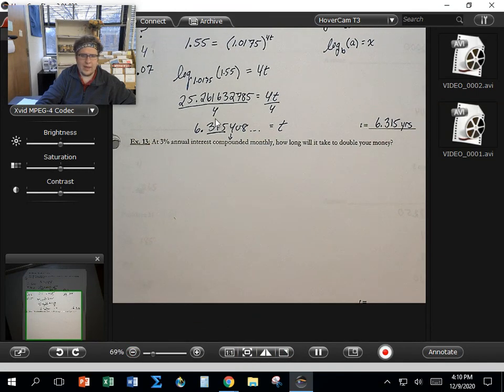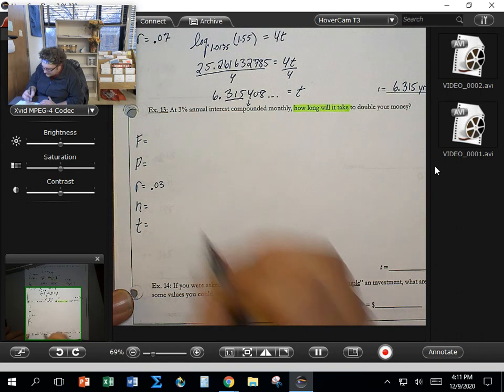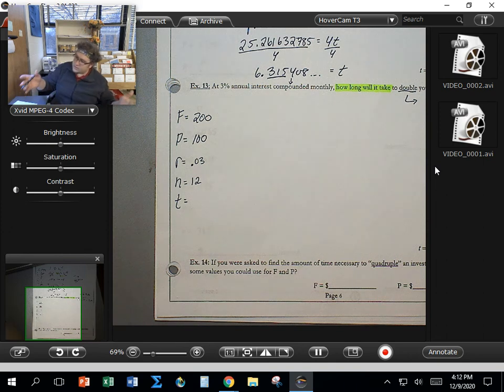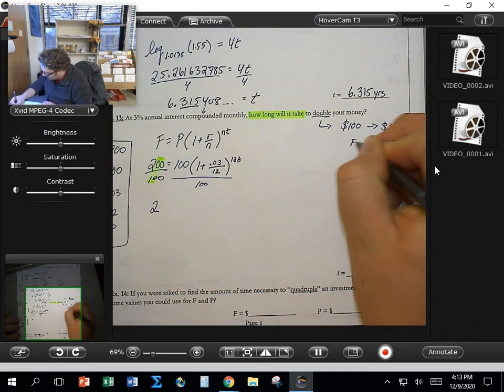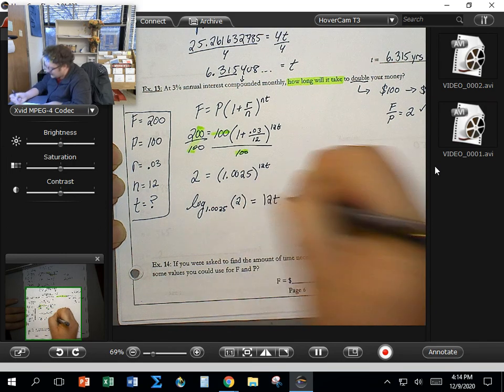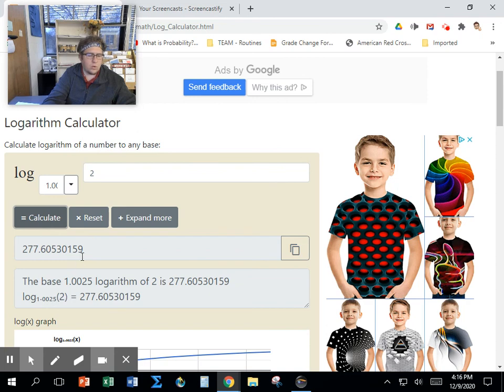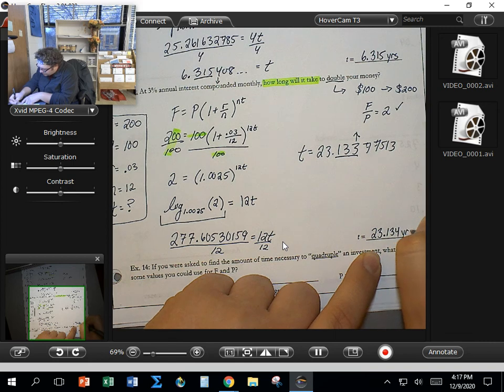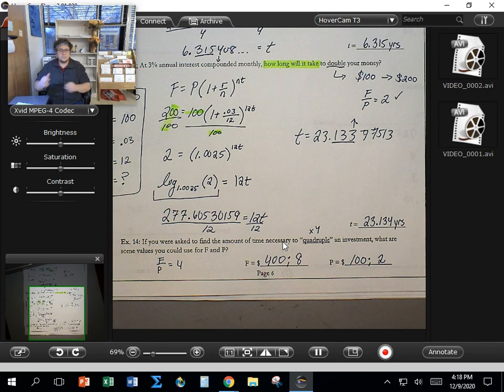Solving for TIME (compound interest) ex13+14